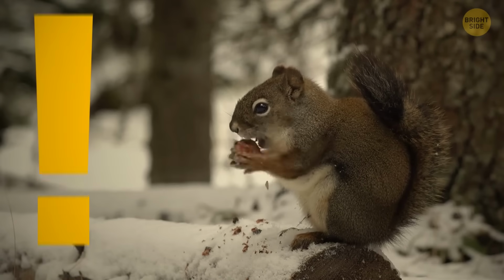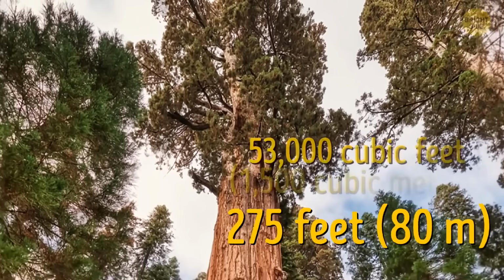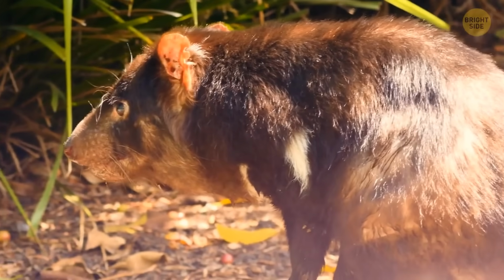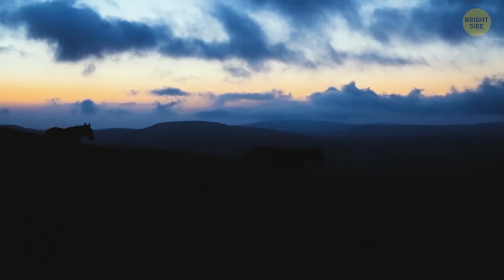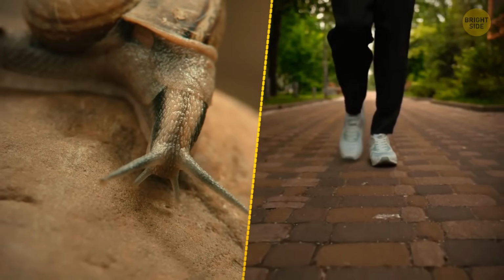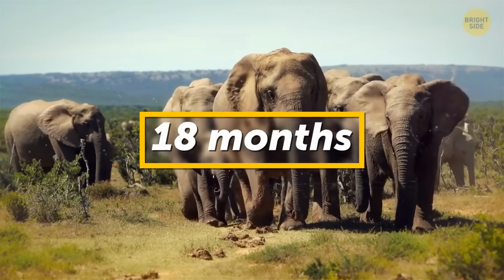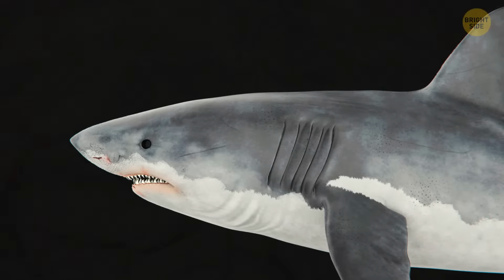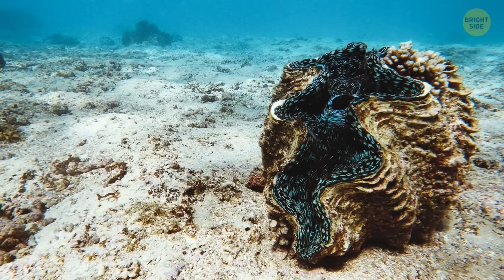99 Little-Known Animal Facts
This Baboon Operated a Railway and Never Made Mistakes